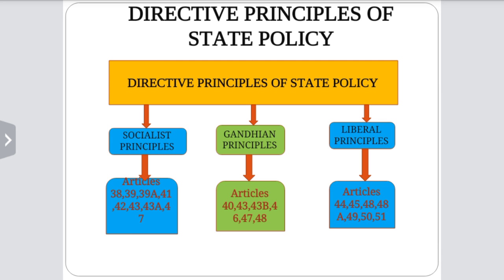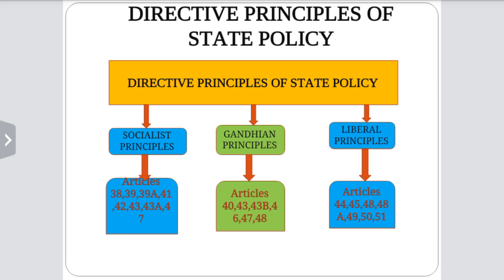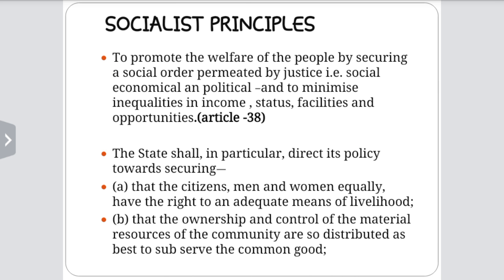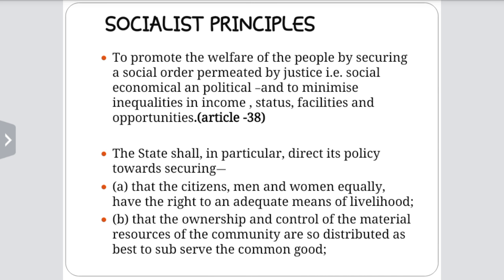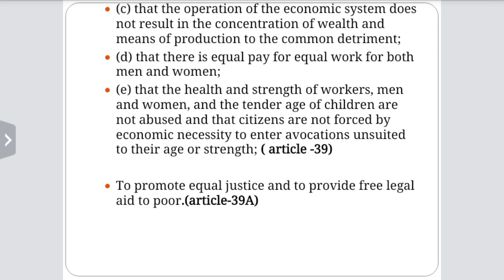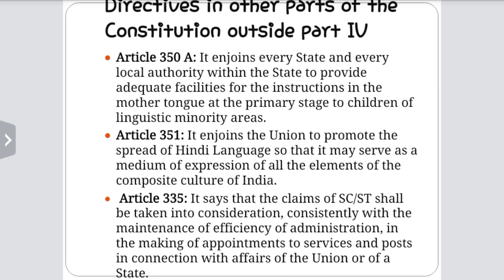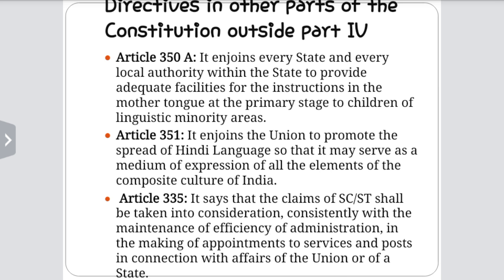(DIRECTIVE PRINCIPLES OF STATE POLICY )PART IV OF CONSTITUTION OF INDIA (POLITY)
THIS VIDEO IS ABOUT DIRECTIVE PRINCIPLES OF STATE POLICY.